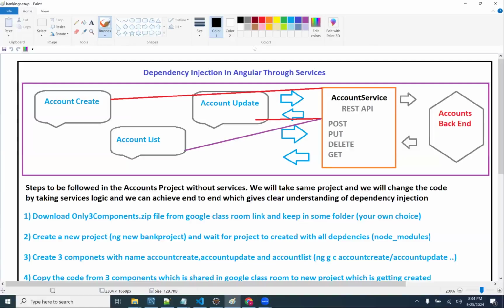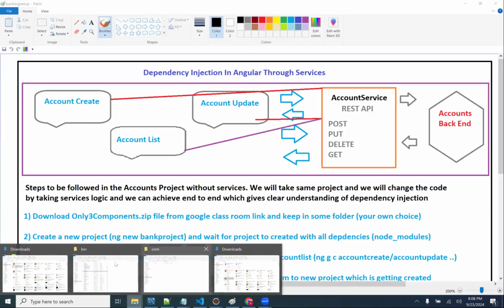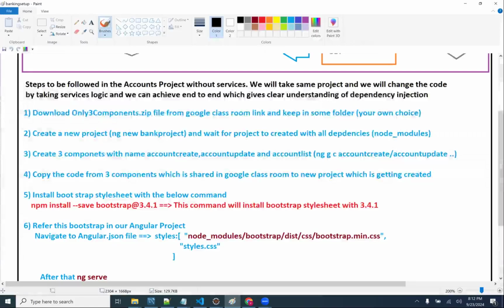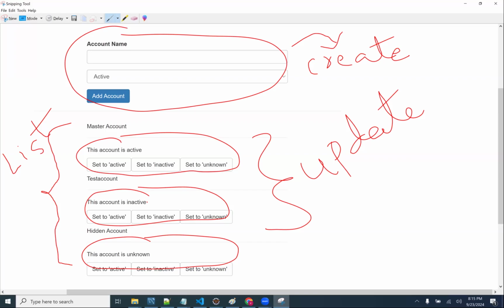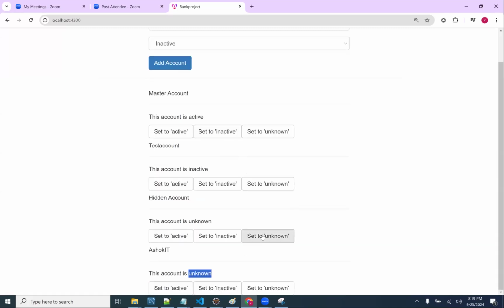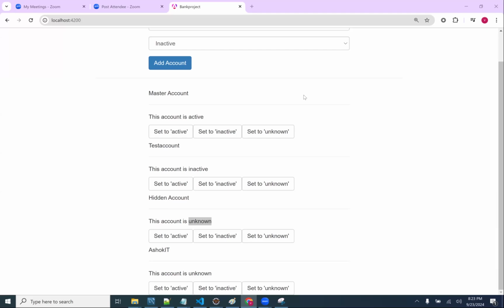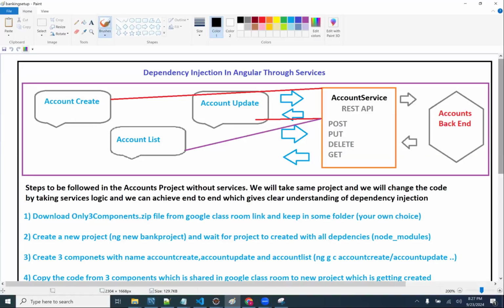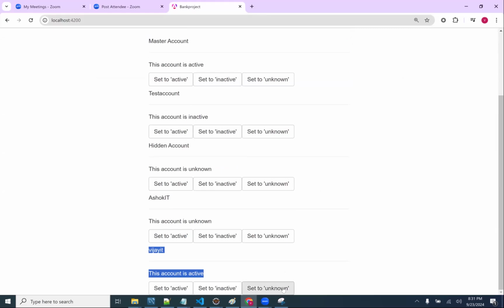Day 32 Angular Session